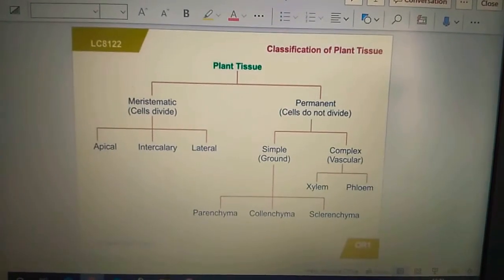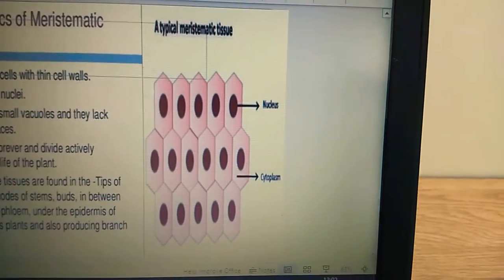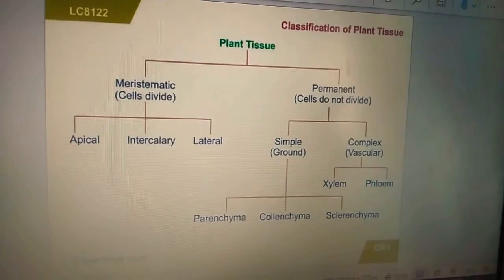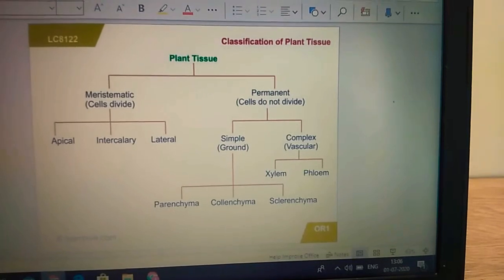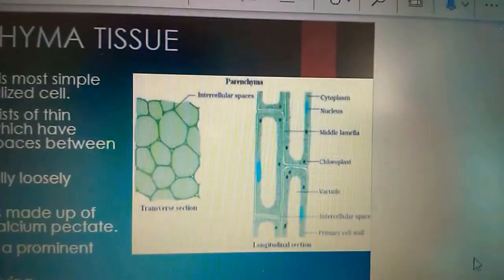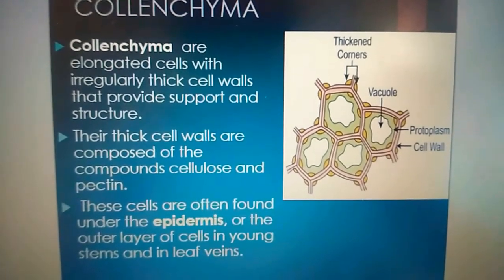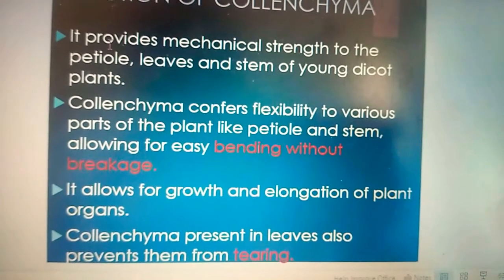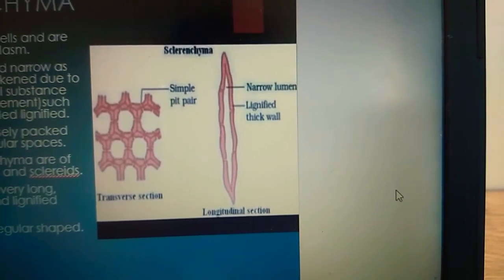Class 9 Chapter Tissue Part 2